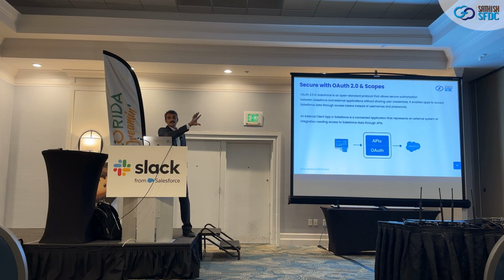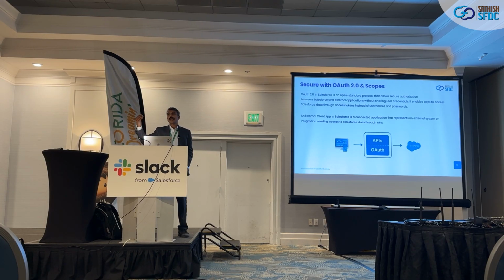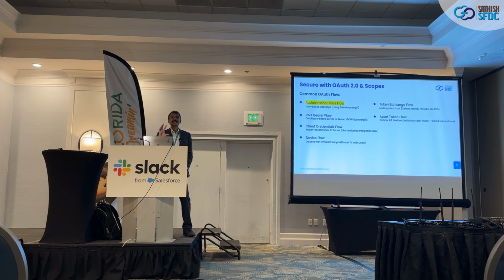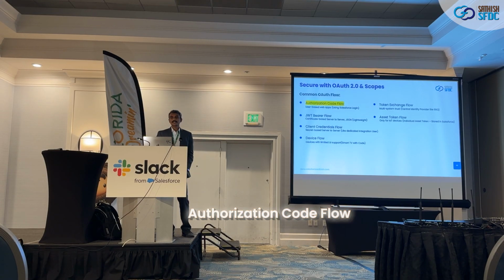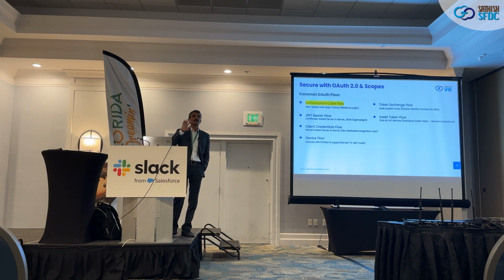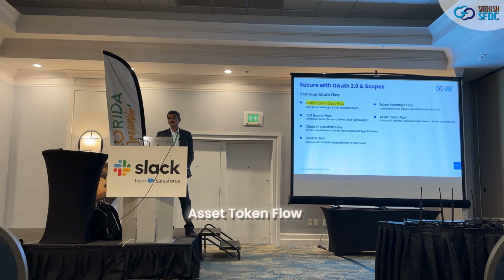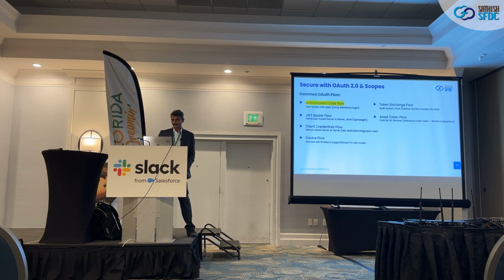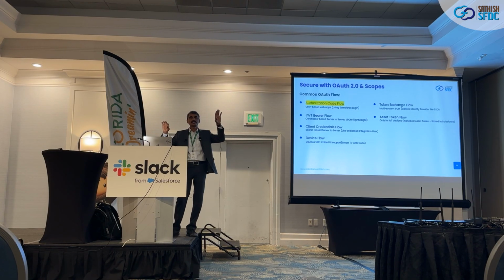Salesforce OAuth 2.0 & Scopes Explained | Secure Integrations & API Access (Part 3)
Secure Salesforce access begins with understanding the fundamentals of OAuth 2.0 and Scopes.

In Part 3 of this 8-part Salesforce security series, we break down how Salesforce uses OAuth 2.0 to protect data during integrations and ensure secure, controlled access without sharing credentials.

OAuth 2.0 is more than a protocol—it is the security backbone for Salesforce integrations, APIs, and connected apps.

🔍 In this video, you’ll learn:

✅ What OAuth 2.0 means in Salesforce
✅ How Connected Apps authenticate using access tokens
✅ Why OAuth scopes are critical for permission control
✅ Common OAuth flows used in real-world integrations:

JWT Bearer Flow

Device Flow
✅ How Salesforce establishes trust between systems

If you’re working with Salesforce integrations, APIs, external systems, or security architecture, this session is essential.

🎥 Series: Salesforce Integration & Security (8-part series)
📍 Episode: Part 3 – Secure with OAuth 2.0 & Scopes
🌴 Recorded for the Salesforce community at Florida Dreamin’

👉 Watch till the end to build a strong foundation in secure Salesforce integrations.